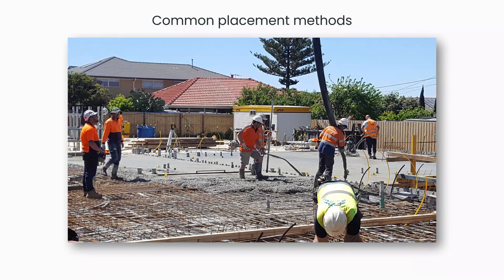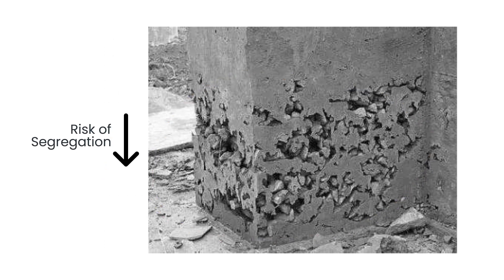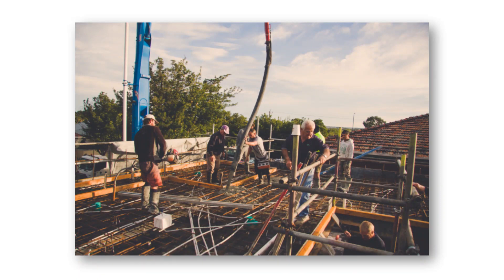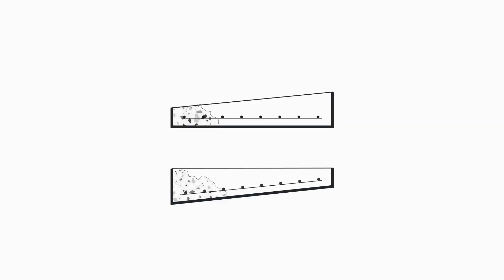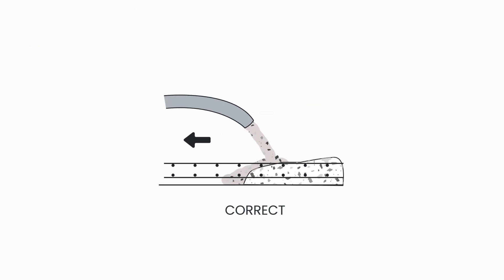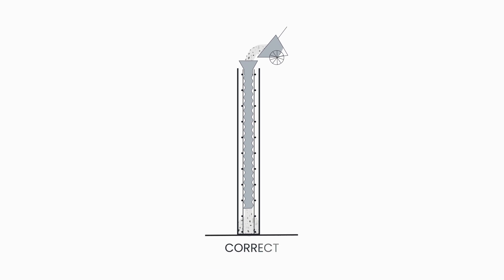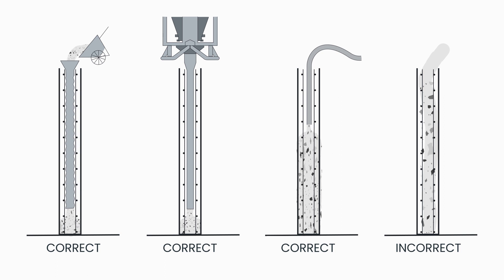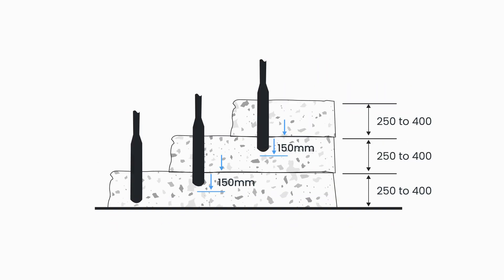Placing and Pouring Concrete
How can you pour concrete professionally? Learn how to avoid segregation when pouring on slopes, and when using a tremmi.